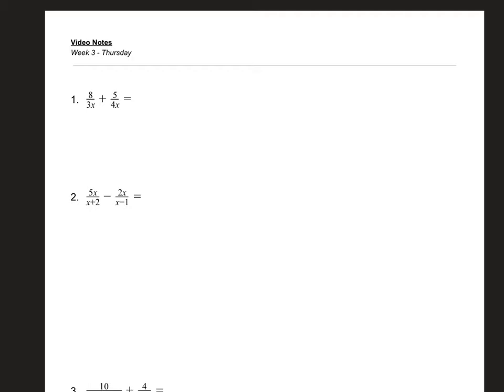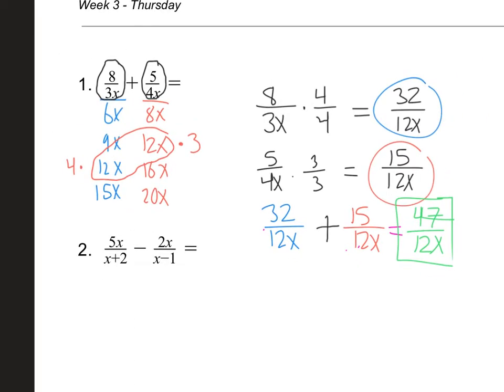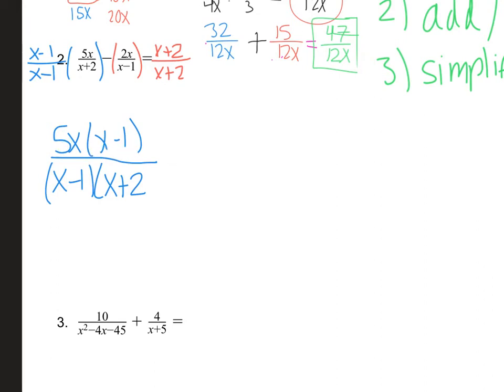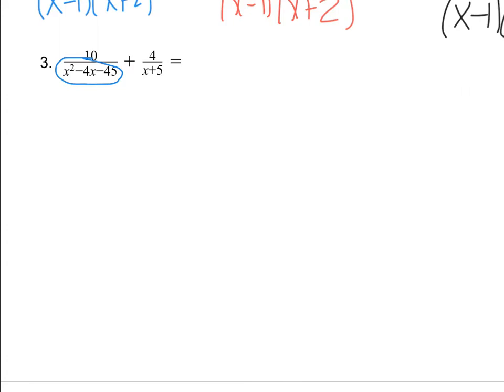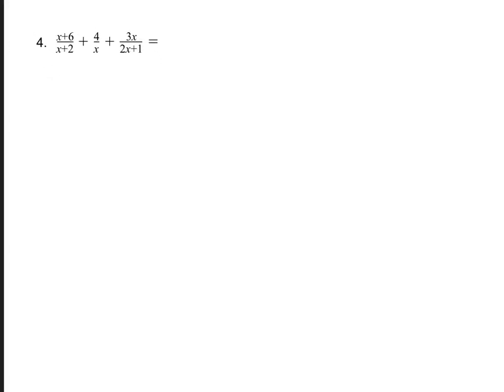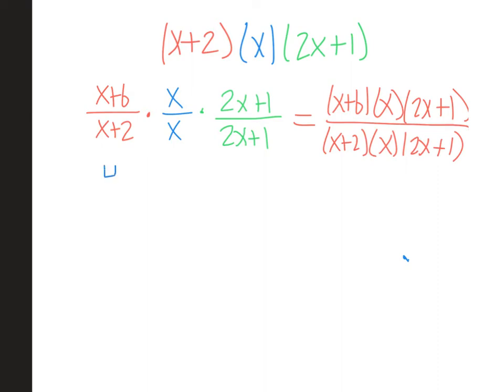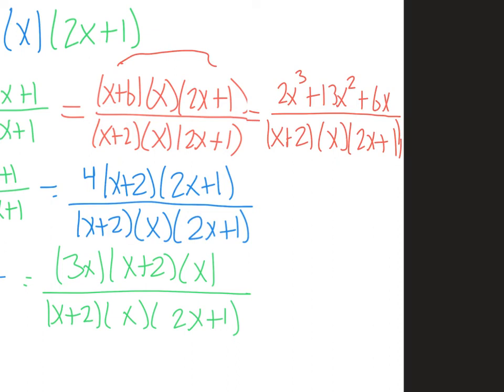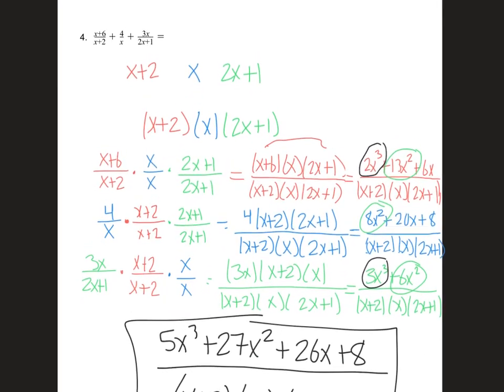Add & Subtract Rationals - 2